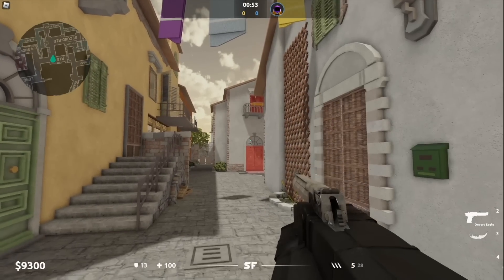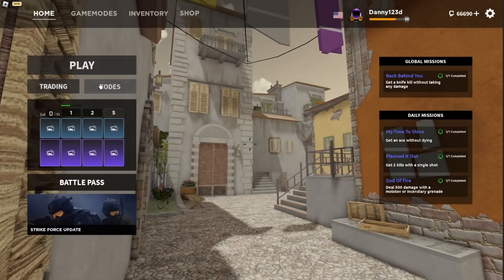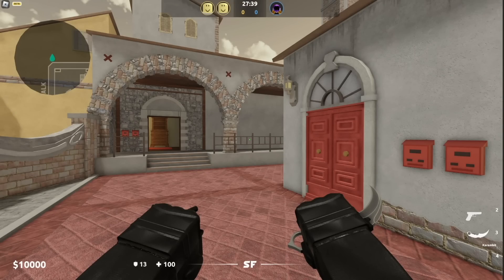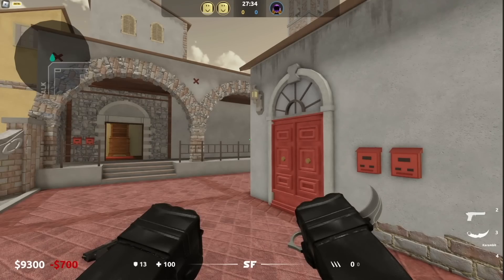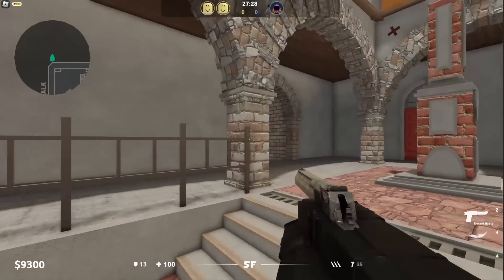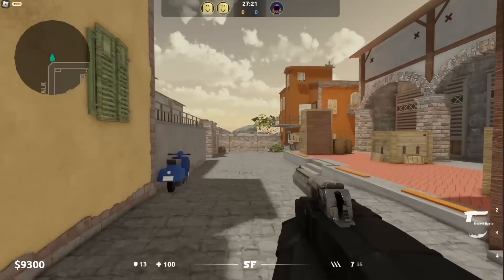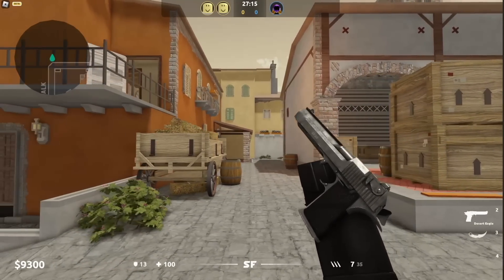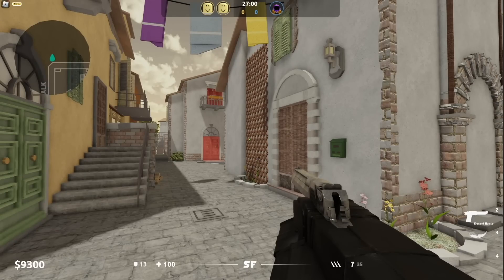ROBLOX CSGO 2 | Strike Force Alpha Gameplay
STRIKE FORCE
We have made LOTS of progress and so much will be showcased this week.